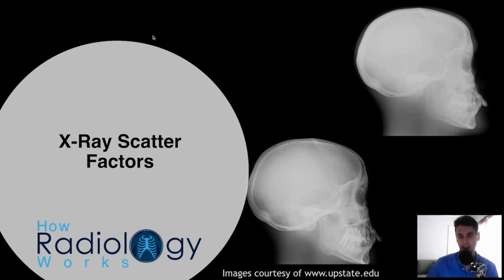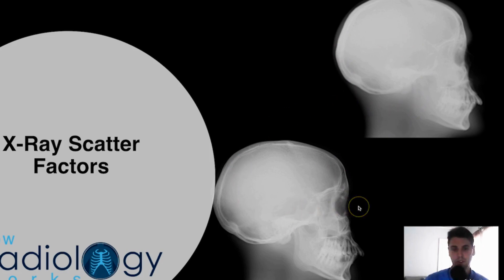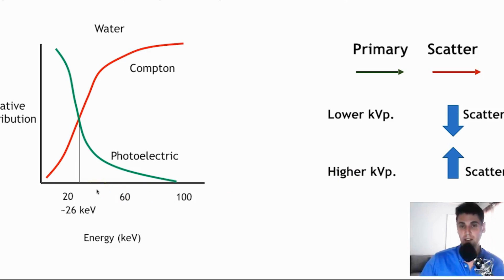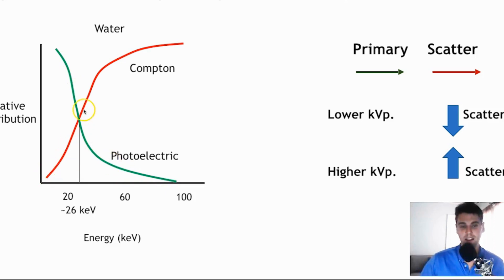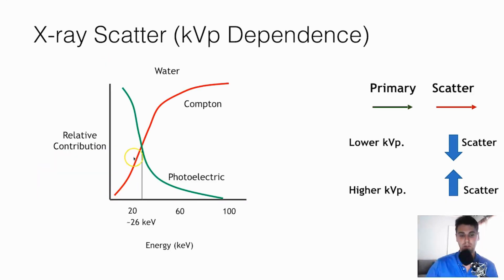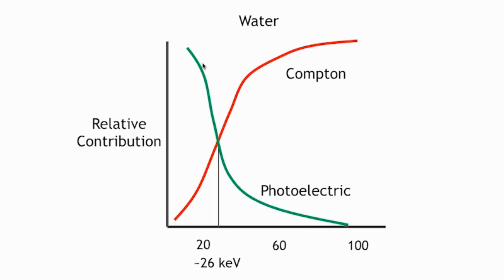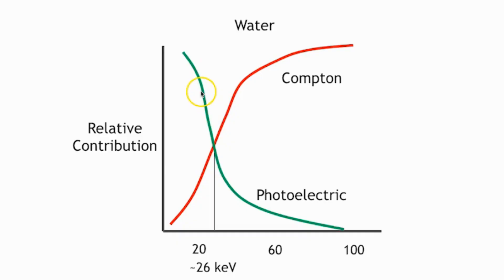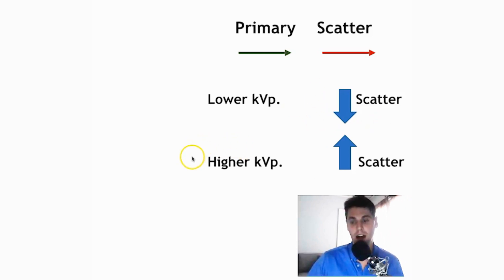X-ray Scatter kVp (Rad Tech's guide to Scatter Artifacts Dependence on kVp)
In clinical x-ray imaging there are a number of trade-offs to consider in the selection of the technical parameters. One factor to consider is to ensure that sufficient x-ray photons will pass through the patient and be incident on the detector.

Thus for large patients it can be necessary to use higher kVp in order to have sufficient penetration through the patient. However, one downside to consider when making this choice is the impact of x-ray scatter.

Remember, we have two dominant types of interactions – photoelectric and Compton.

Photoelectric interaction is the most desirable because the photons are traveling in straight lines and they either stop in the body or continue to the detector. While Compton scatter leads to a background haze in the detector.

From this Video we can see that as we increase the kVp the likelihood for Compton interactions goes up significantly. Therefore, it is desirable from a scatter perspective to use lower kVp.

Rad Take-home Point: use lower energy when possible to avoid degradation of quality of the resulting image due to the effect of Compton interaction.